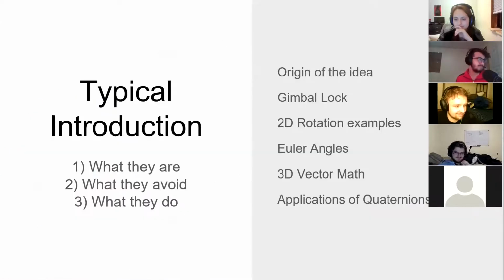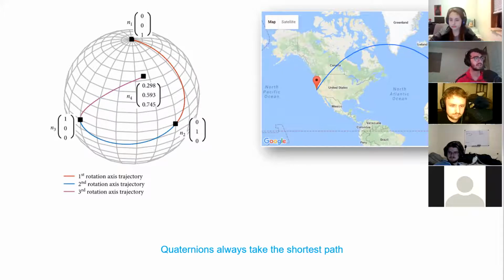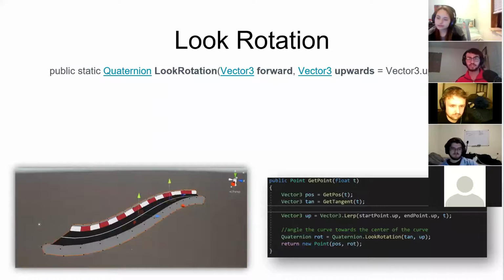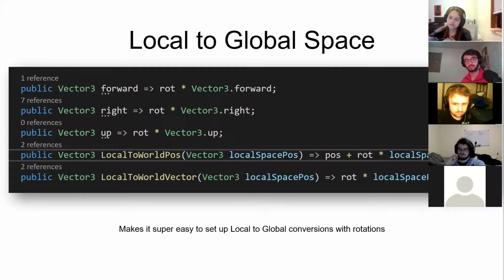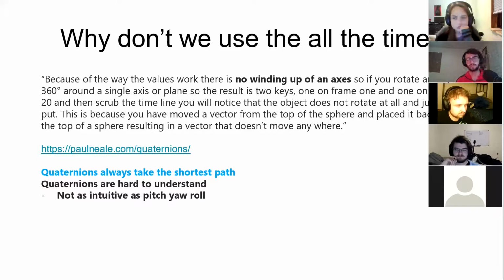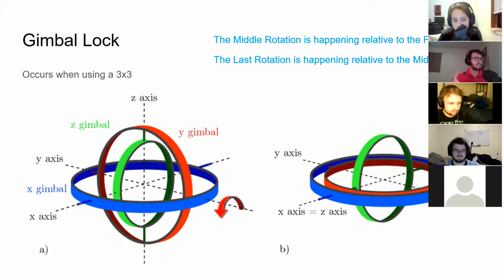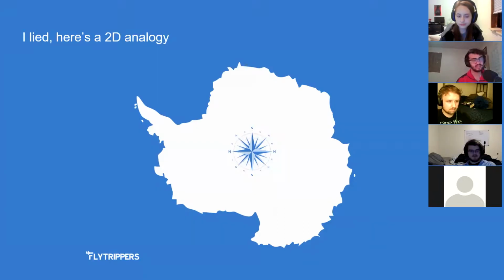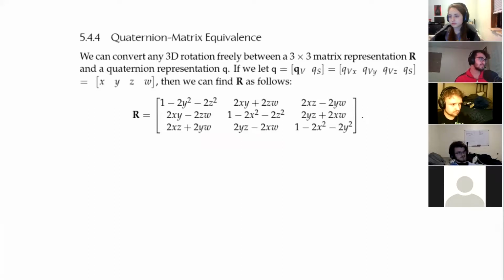Quaternion Day - Spring 2021 Week 6